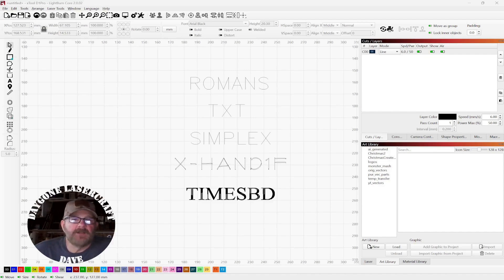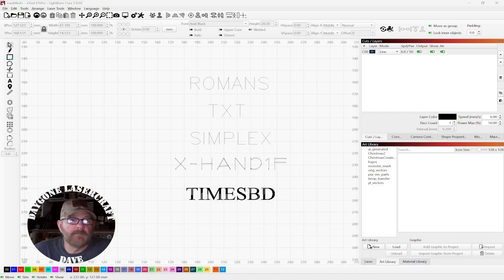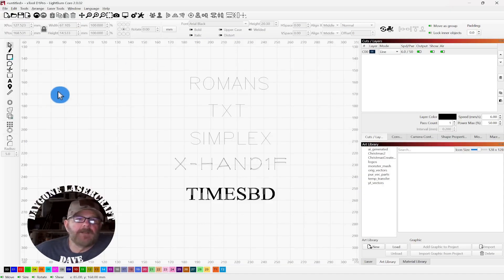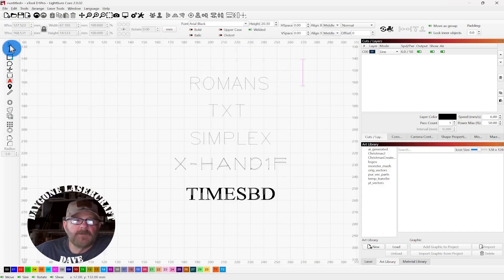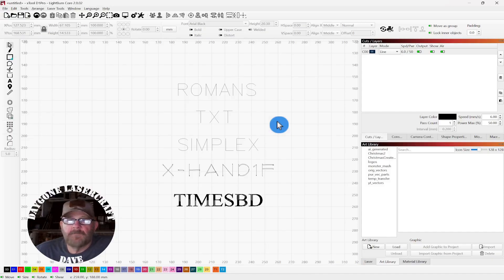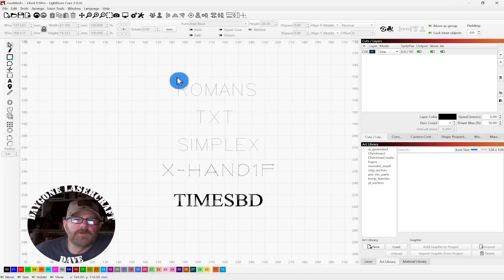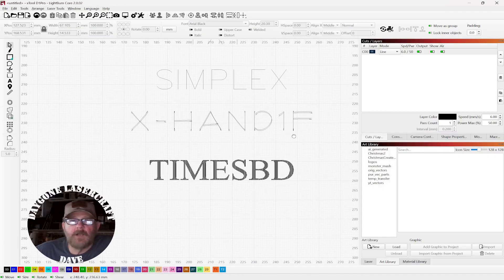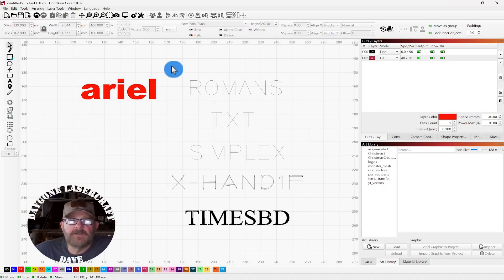Master SHX Fonts in LightBurn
Unlock the power of SHX fonts in your laser engraving projects! In this step-by-step tutorial, we dive into the world of single-line, vector-based SHX fonts and show you how to use them in LightBurn. Unlike traditional TTF and OTF fonts, SHX fonts are designed with continuous paths, making them perfect for precise, time-saving engravings. Watch now and level up your laser cutting skills!

Chapters:
0:00 SHX fonts intro
0:20 Lightburn step-by-step
3:32 Closing remarks